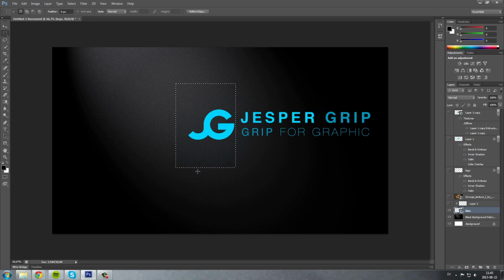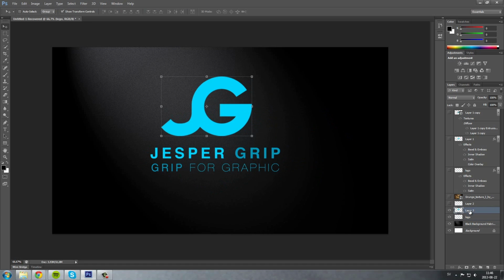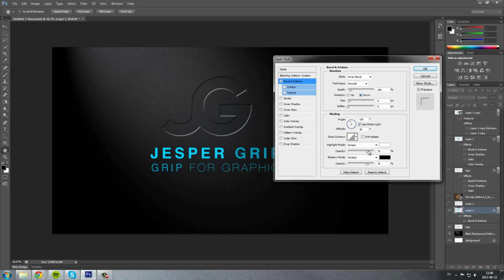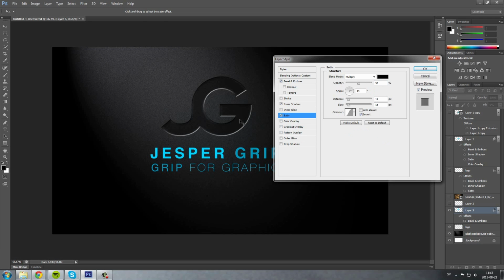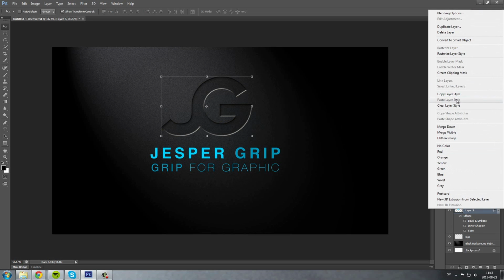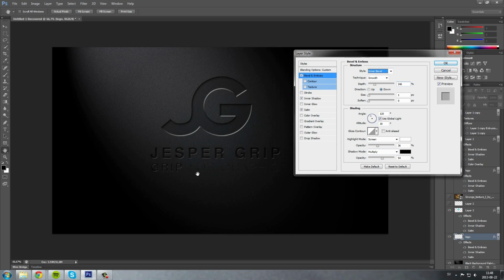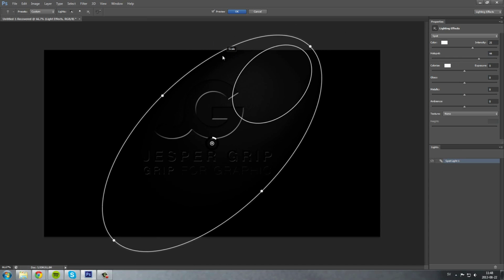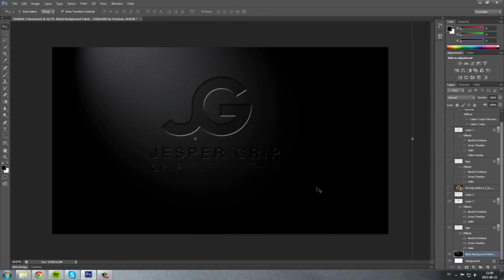Quick beginner tutorial Photoshop cs6: Engraved text | CRYTIVO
A tutorial by awesome artist:  JesperGrip